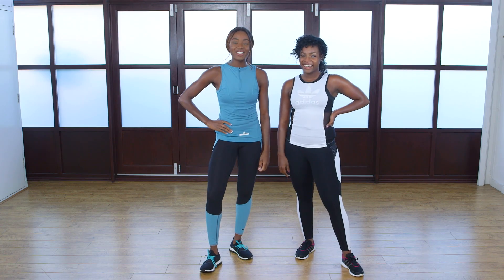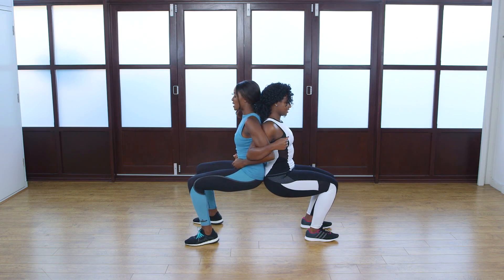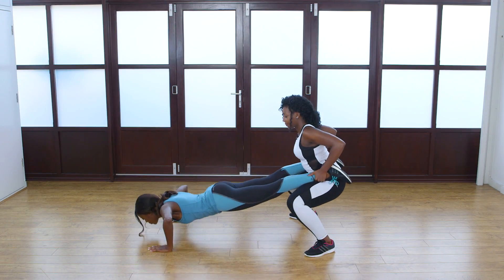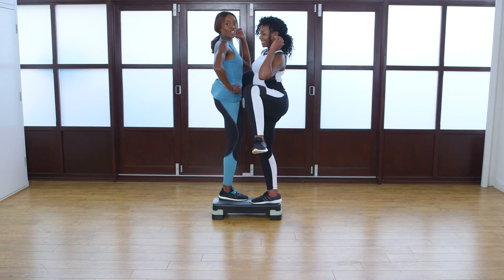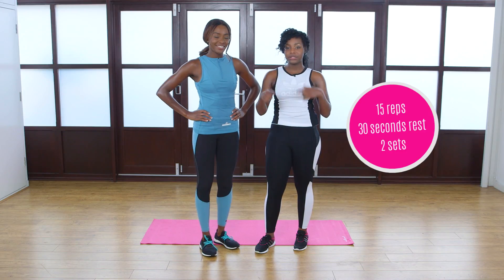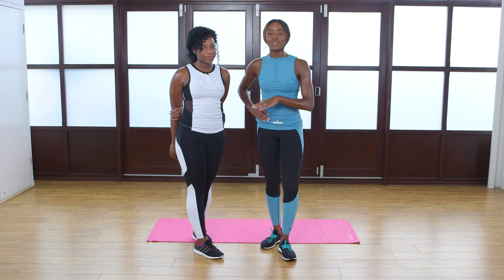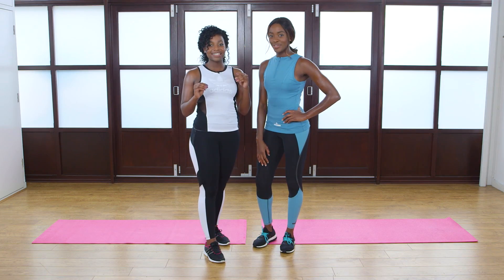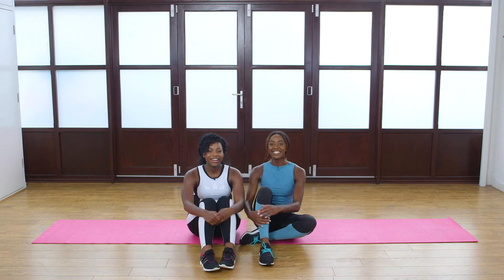6 exercises to do with a friend | Working out with Scola and AJ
Fitness vloggers and personal trainers Scola Dondo & AJ Odudu take us through an at-home exercise routine to do with a friend in our latest fitness video. So grab your BFF and give this a try!